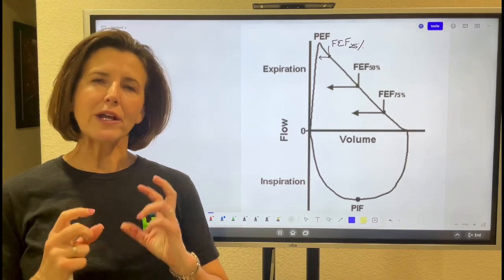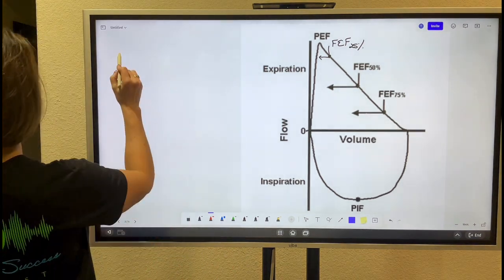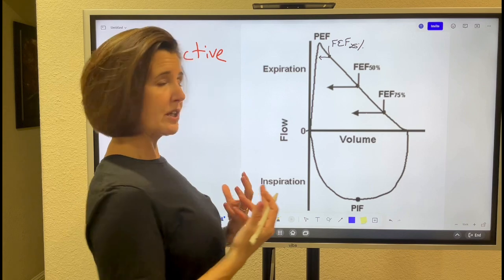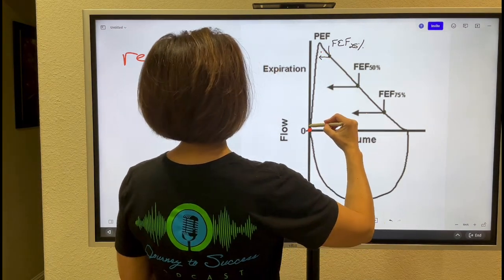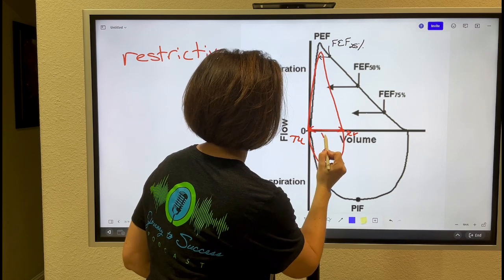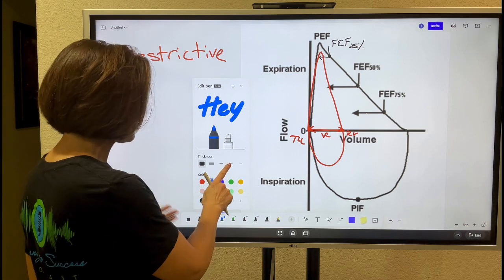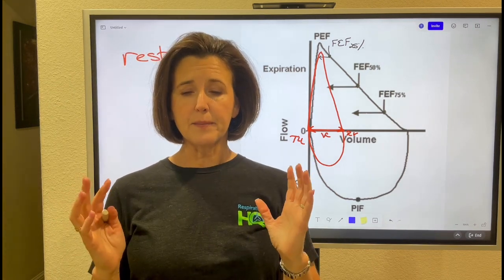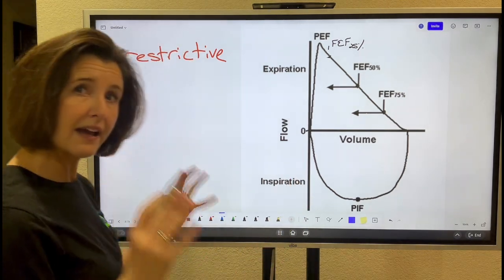Flow Volume Loop Interpretation - Restrictive vs Obstructive Lung Disease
Restrictive vs Obstructive Lung Disease | Flow Volume Loop Interpretation
Welcome back to our Flow Volume Loop mini-series! In this video, Tonya Piehl, RRT and respiratory care educator, breaks down the key differences between restrictive and obstructive lung patterns using easy-to-follow diagrams and clinical reasoning.
✅ Learn how to:
• Identify restrictive lung disease based on reduced lung volumes and normal expiratory flows
• Recognize obstructive lung disease by the scooped-out loop and decreased expiratory flows
• Interpret PFTs and spirometry results like a pro using NBRC-style clinical thinking
• Understand flow-volume loop terms like TLC, RV, vital capacity, PEFR, FEF25-75

This is perfect for students prepping for the NBRC TMC exam, CSE, or anyone needing help with pulmonary function test interpretation.